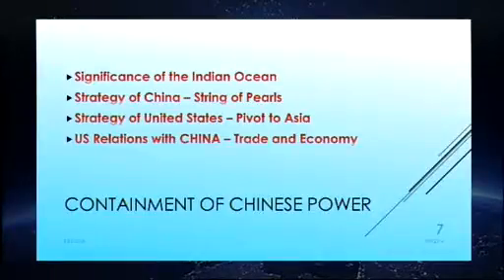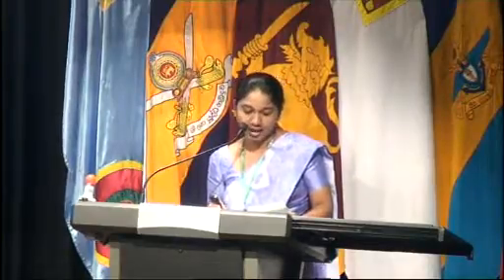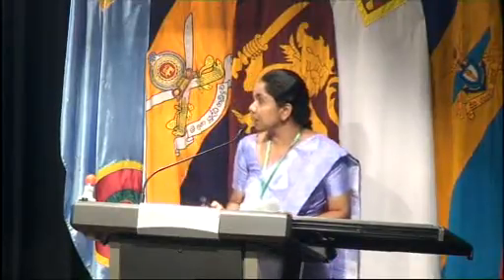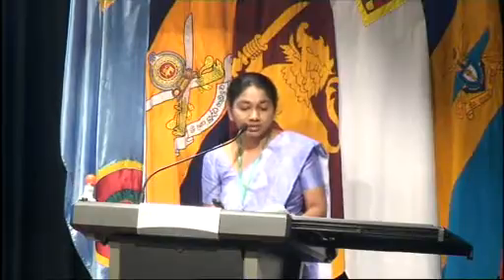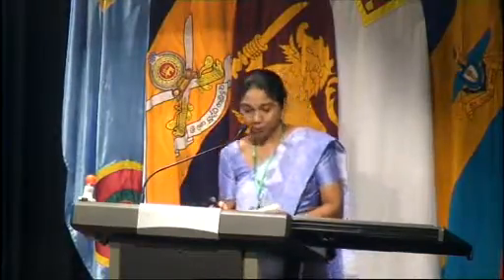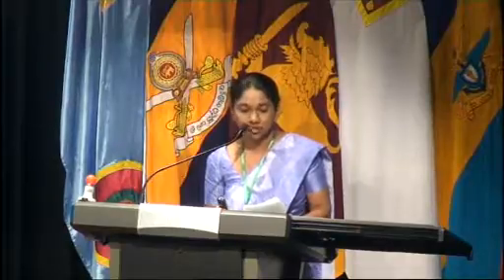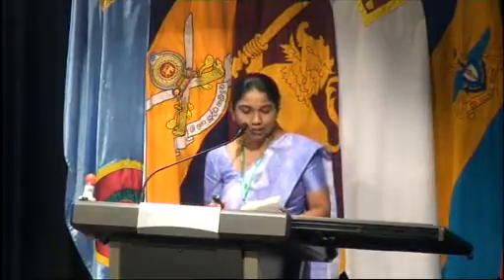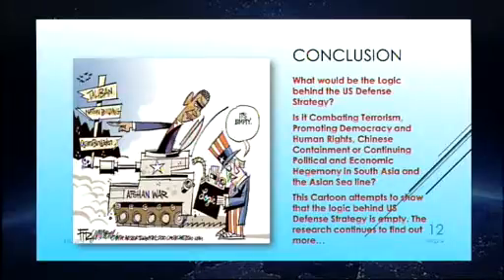Analysis of the Intentions of the United States Defence Stratey in South Asia Since 2001 - Part 2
VK Madanayake
Defence and Strategic Studies - Session II